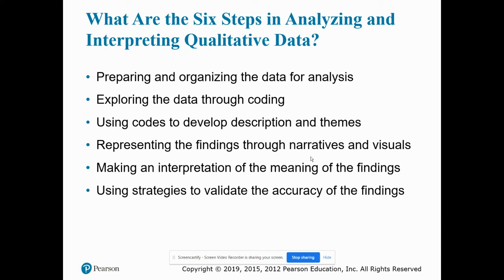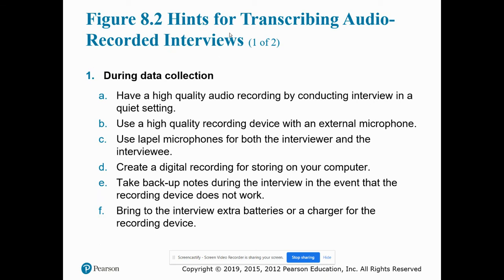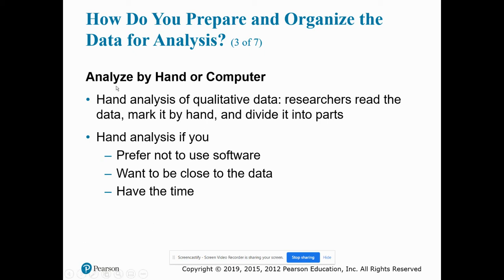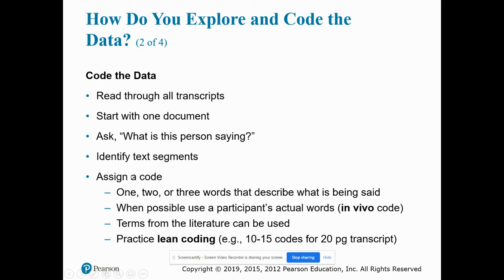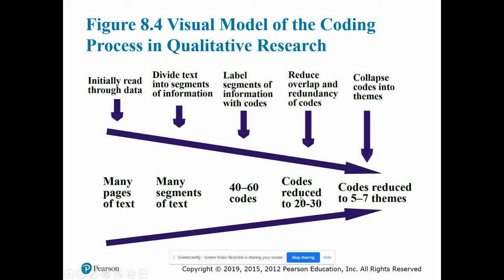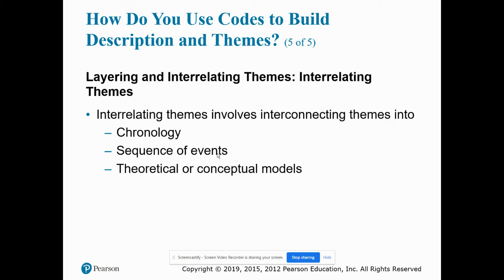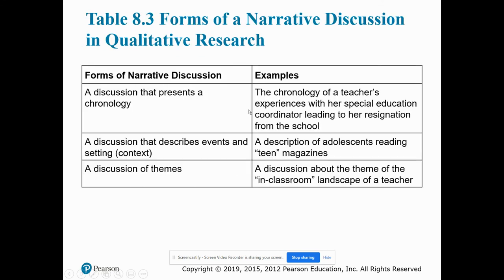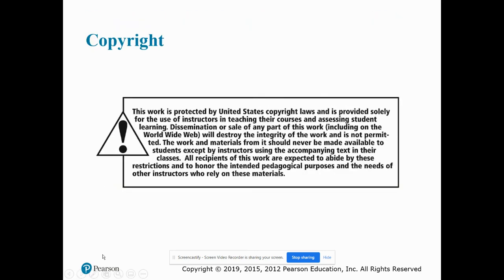ED 590- Week Seven- Analyzing and Interpreting Qualitative Data Lecture with Dr. Henkel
ED 590- Week Seven- Analyzing and Interpreting Qualitative Data
Chapter Eight- Creswell